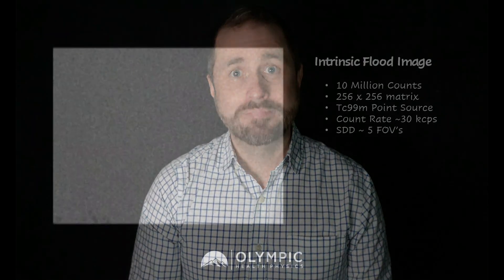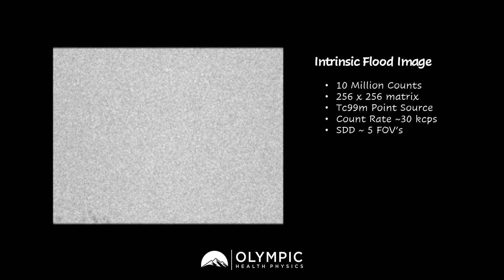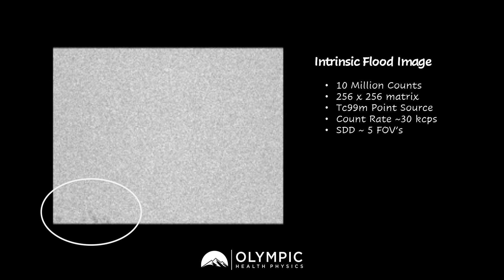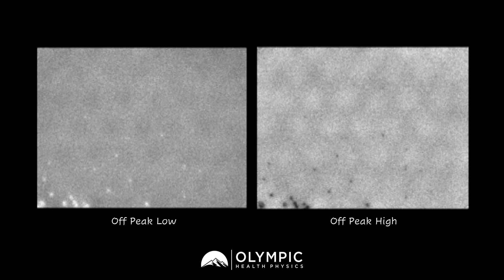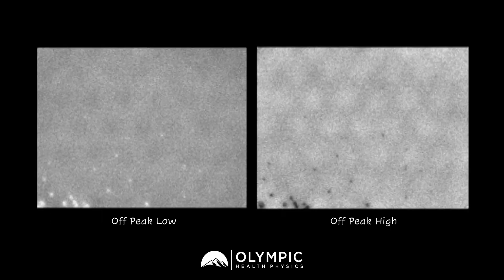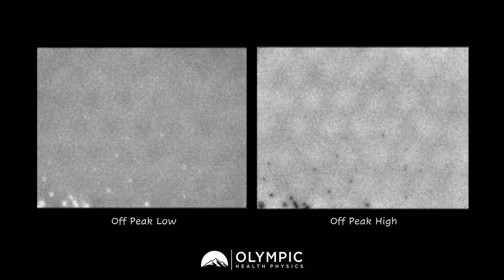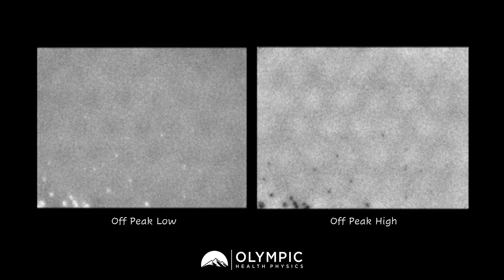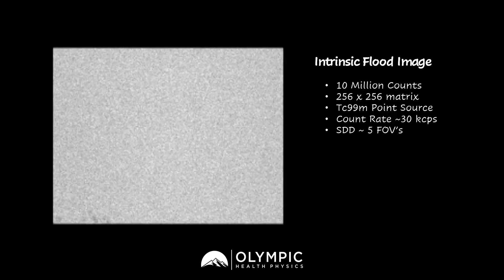Image Artifact Series: Gamma Camera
In this week's video, Eric from Olympic Health Physics begins a new series on Image Artifacts. Today, he presents an image artifact from a Gamma Camera image. Follow along as Eric walks you through how to identify, diagnose, and correct this gamma camera image artifact.